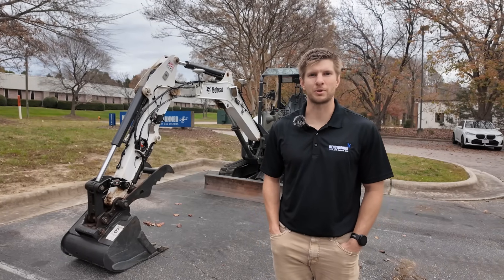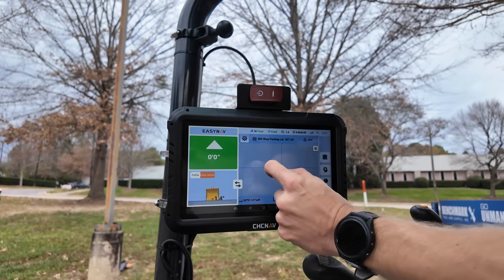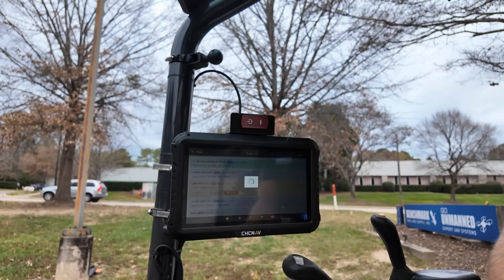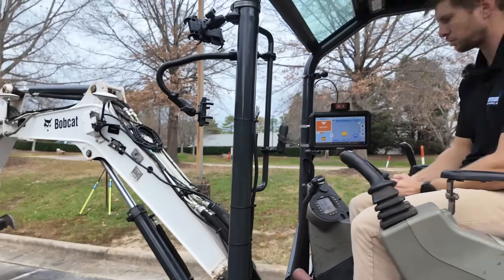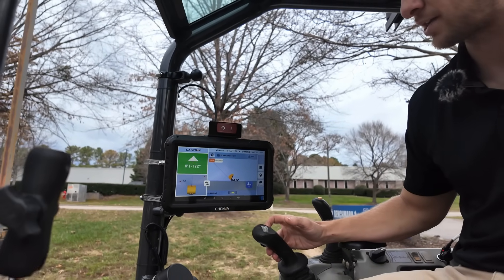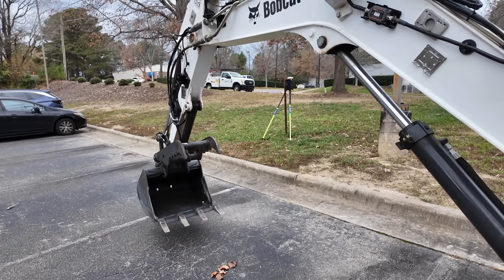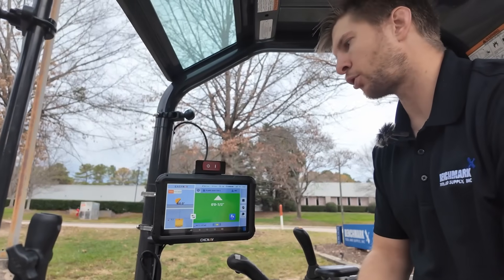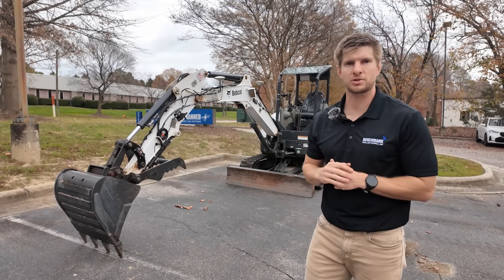EasyNav by CHC: Full System Overview with Lucas O’Keeffe | Benchmark Tool & Supply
In this video, Lucas O’Keeffe from Benchmark Tool & Supply breaks down the CHC EasyNav system—an intuitive, efficient machine-control solution designed to streamline on-site layout, grading, and excavation workflows. Lucas walks through the core hardware components, system setup, sensor placement, and the user-friendly interface that makes EasyNav ideal for operators of all experience levels.

From building in-field surfaces to viewing real-time cut/fill data, EasyNav delivers clear visual guidance that helps crews work faster and more accurately without needing complex CAD files. Whether you're an operator, contractor, or project manager looking to modernize your workflow, this overview highlights how EasyNav keeps jobs moving with precision and simplicity.

Explore the system, learn the workflow tips, and see how EasyNav supports smoother, more productive work on any job site.